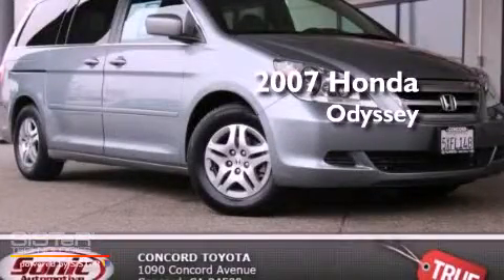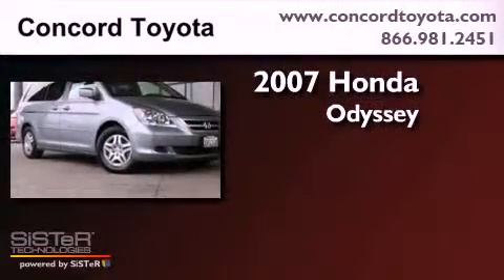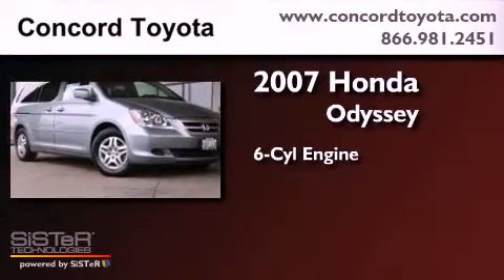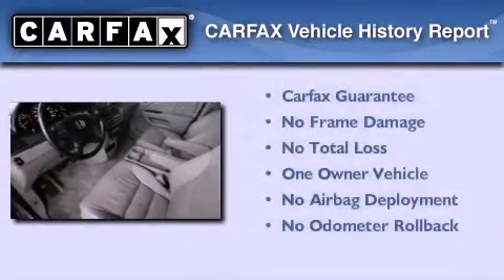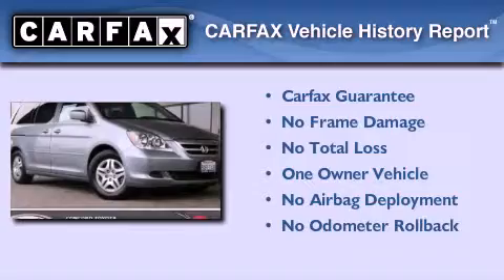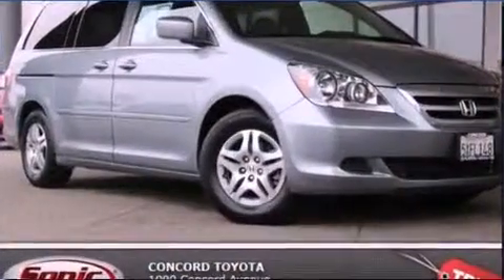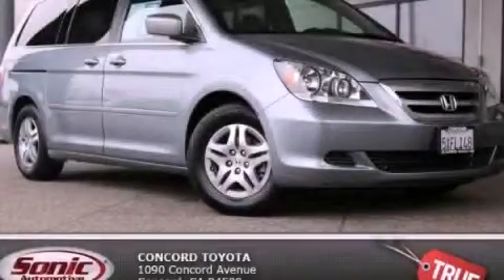2007 Honda Odyssey Concord CA 94520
Year : 2007
 Make : Honda
 Model : Odyssey
 Engine : 3.5L V-6 cyl
 Trans . : Automatic

 Miles : 117,694

 Concord Toyota
 Used 2007 Honda Odyssey Concord CA